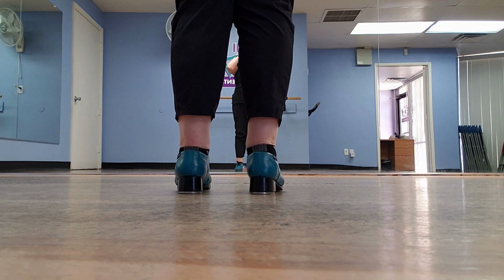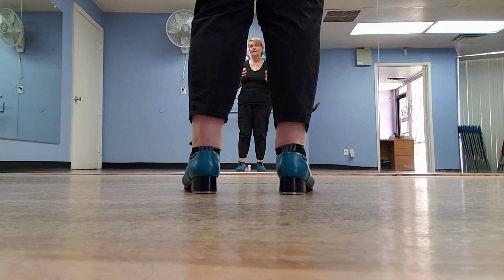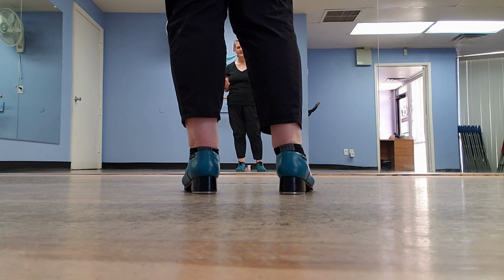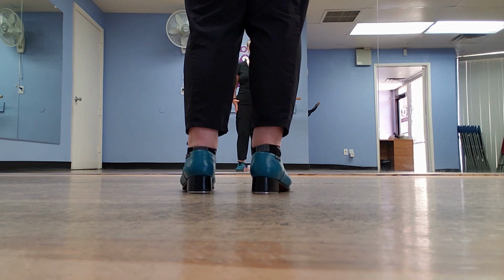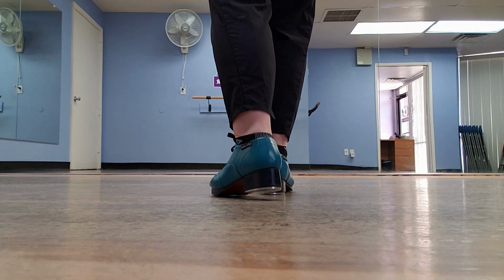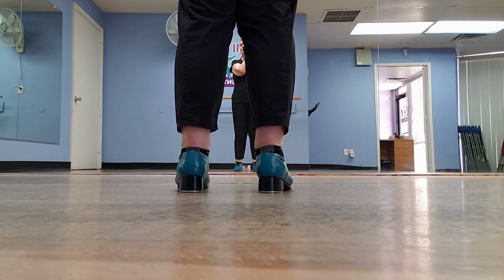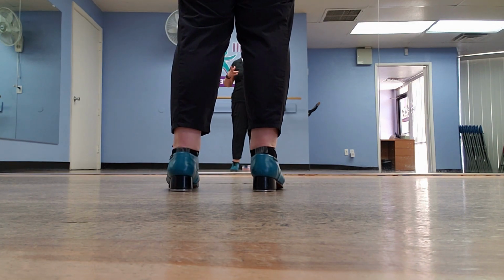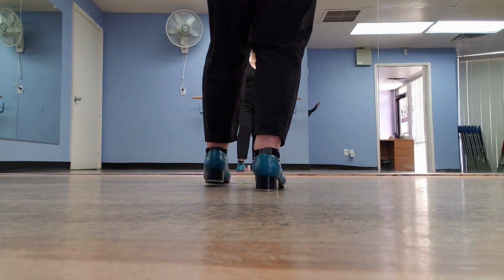How to Tap Dance Level 2.9 Lesson 5: 5-5-4 Exercise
Learn the 5th rudiment in this series, sometimes referred to as the 5-5-4 exercise based on the number of sounds. Shuffle Step Heel Heel, Shuffle Step Heel Heel, Shuffle Step Heel